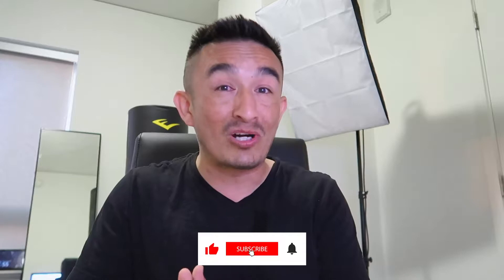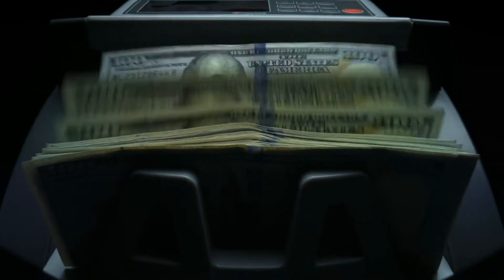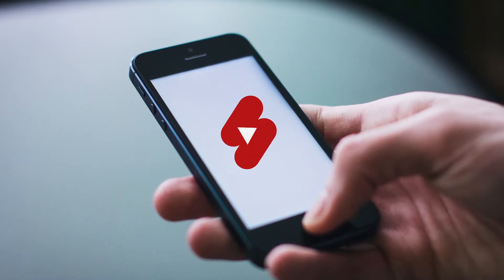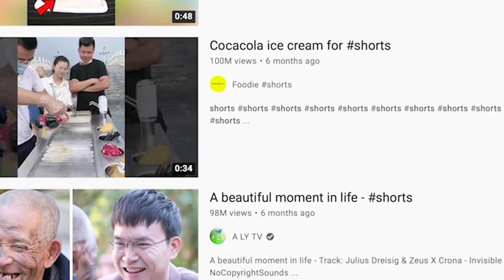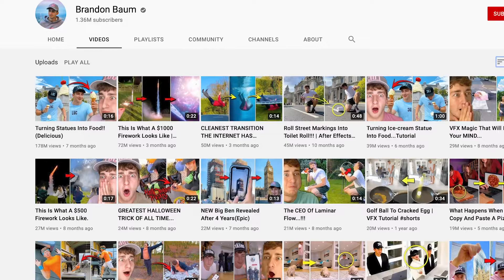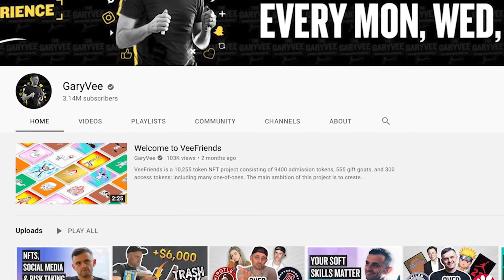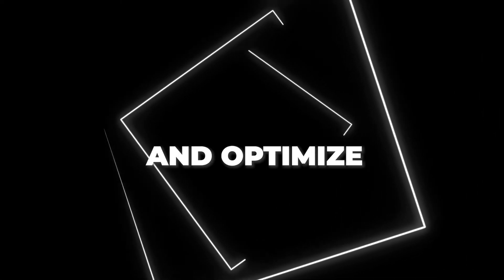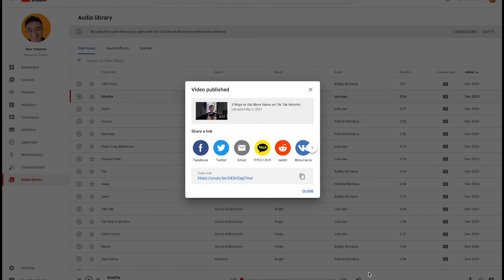If You're a Small Youtube Channel... DO THIS NOW! [ GET Youtube VIEWS FAST ]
In this video, I'll show you how YouTube shorts will help you grow your small YouTube channel fast and how creators are growing their channels with youtube shorts, and how you can upload and optimize your YouTube shorts so that you can land on the short shelf.

Tik Tok Vs Youtube Shorts

How to CREATE TWO CUSTOM THUMBNAILS | SHORTS HACK

If you want to learn more about how YouTube shorts can help you grow your channel, I post every week and bring you the latest about Youtube shorts and answer your latest questions. Let me know how else I can help you in the comments below.

Name: Alexander Castro
City: Los Angeles California
Profession: Digital Content Creator
Nationality: Hispanic

Canon 90D

Canon 10 to 18mm Lens

Fovitec Soft Box

Multicolor Background lights

Professional Tripod